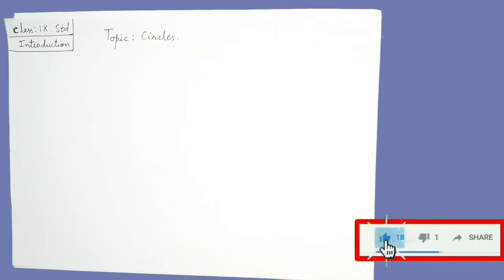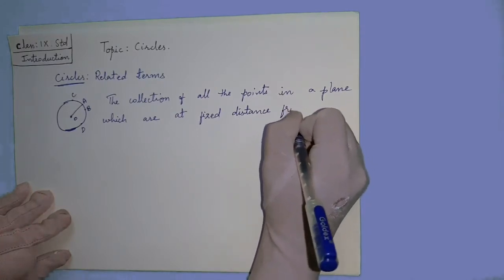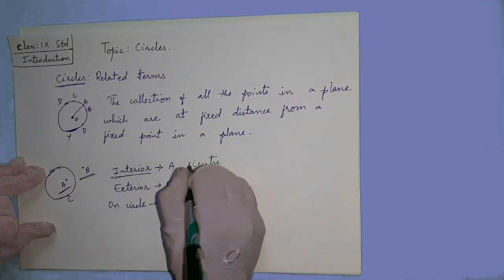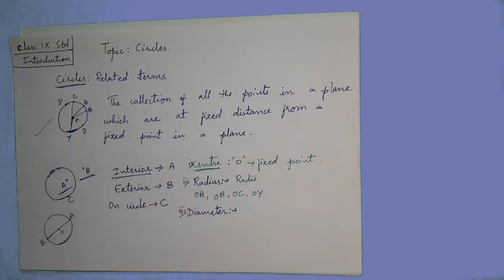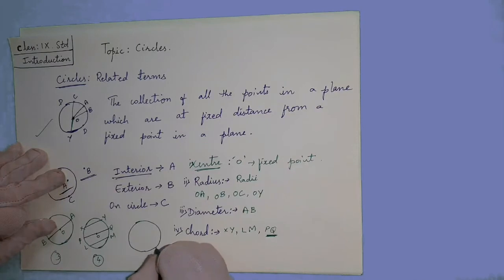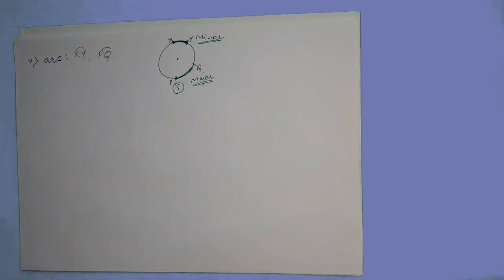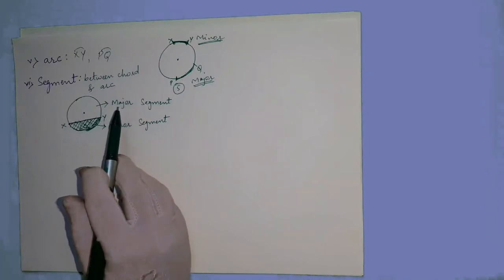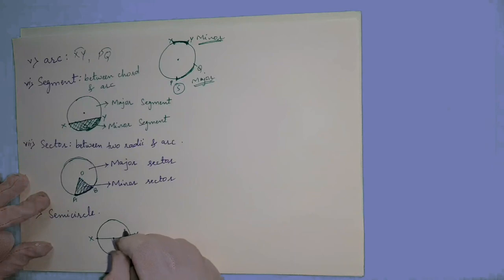Introduction- Video1/2- Circles- NCERT- Class 9th- Mathematics ll MT